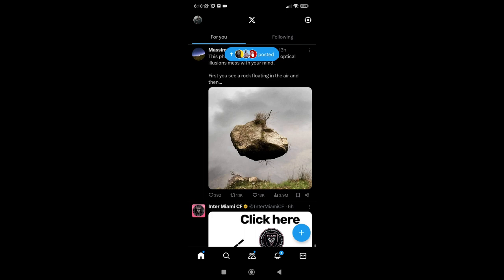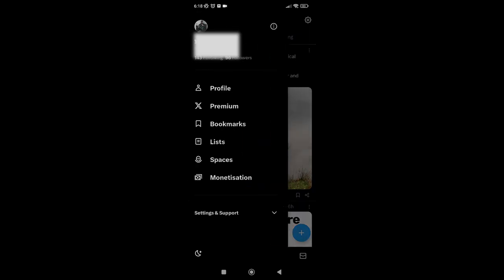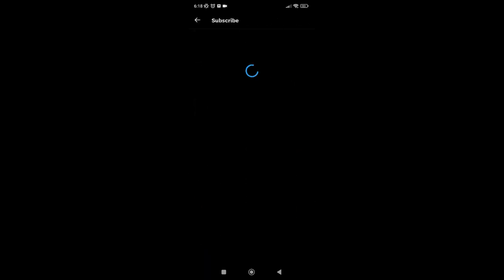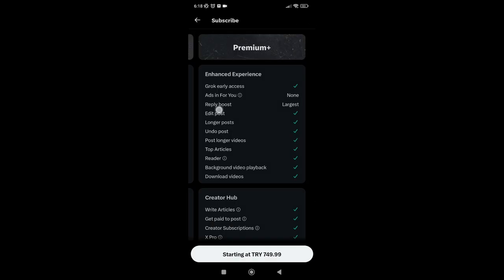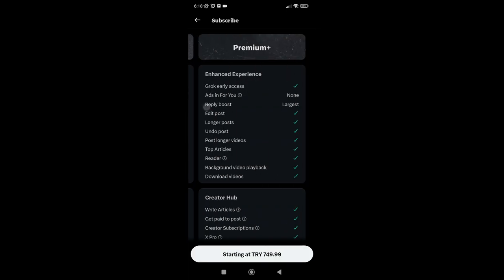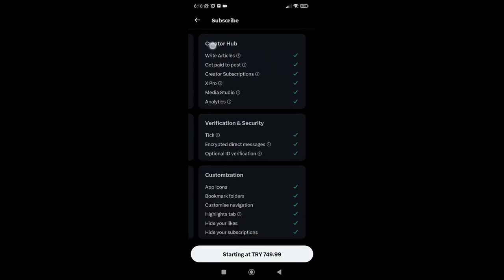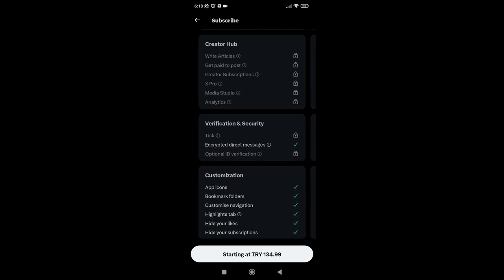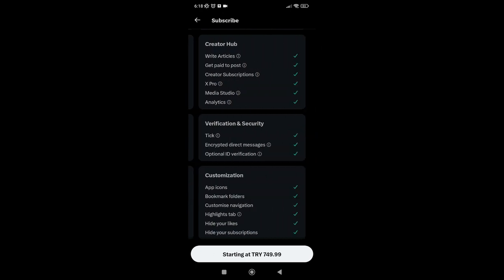How to get Blue Tick on X Twitter (Get Verified)